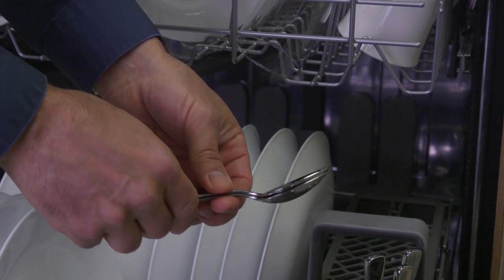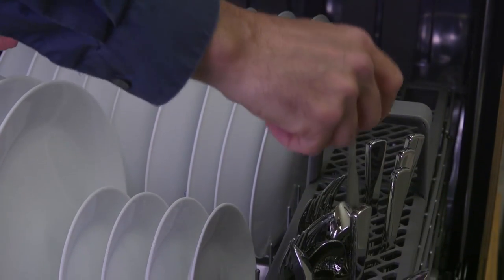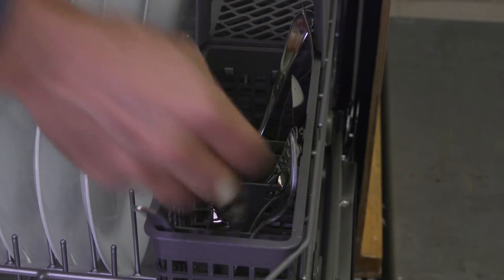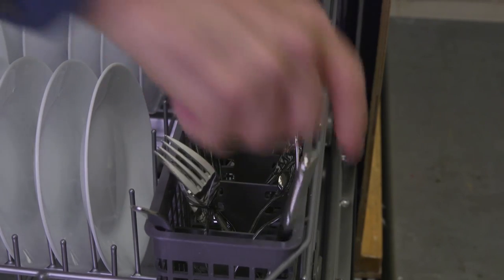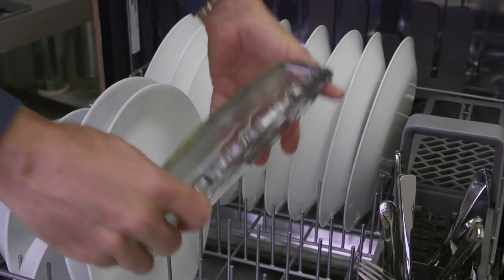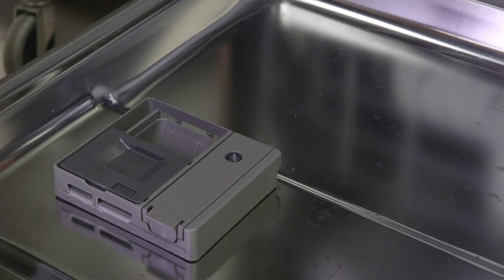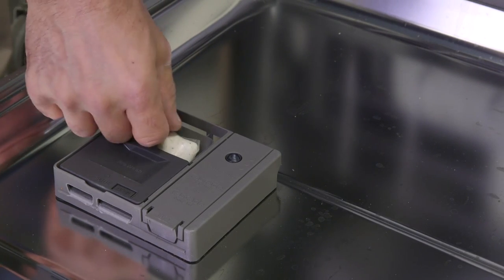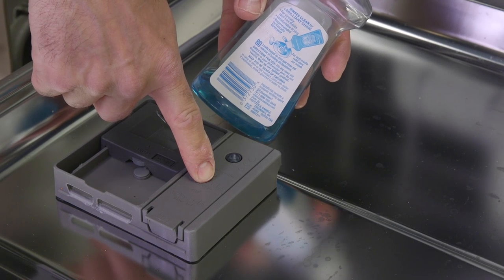3 Easy Dishwasher Loading Tips from the Institute of Home Science | Whirlpool Corporation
As we celebrate National No Dirty Dishes day we'd like to offer a few tips on how to load the dishwasher from our home economist in the dish lab.  Our team of experts knows a few things about dirty dishes, our dish lab runs approximately 4000 loads of dirty dishes a year!